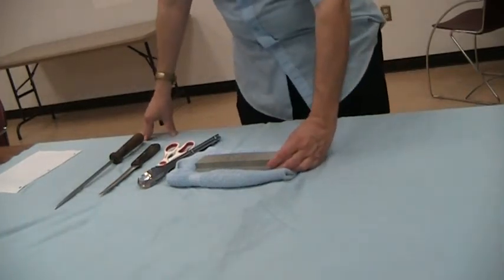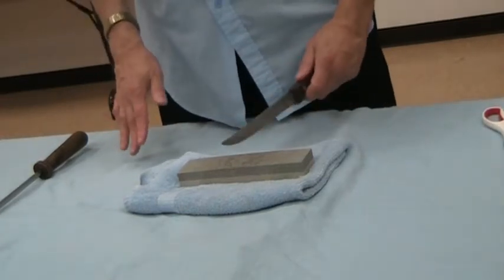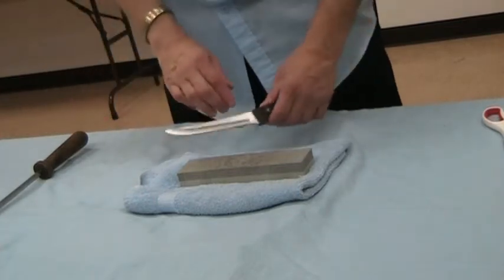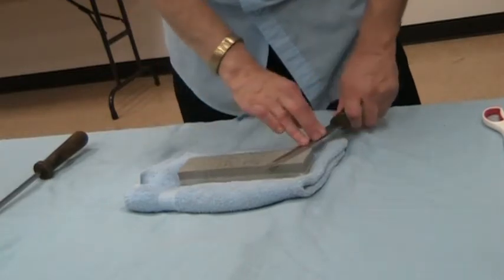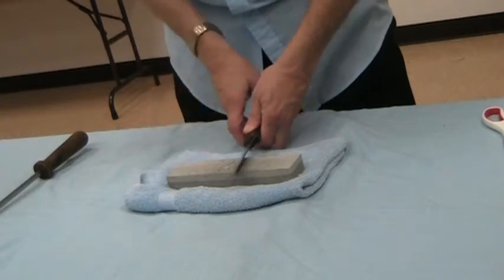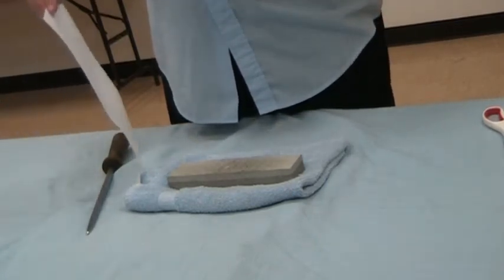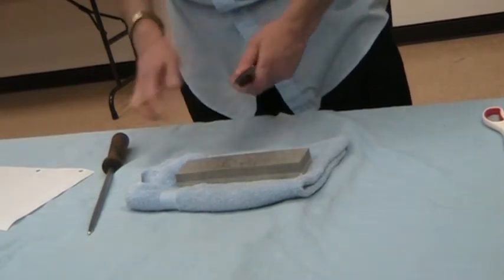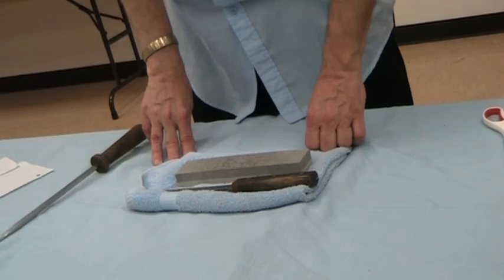Knife sharpening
A brief description of sharpening a knife with a stone and steel.